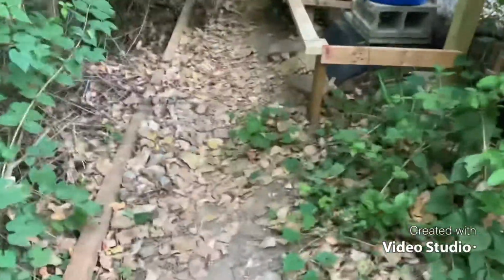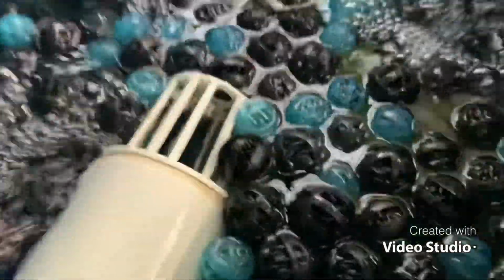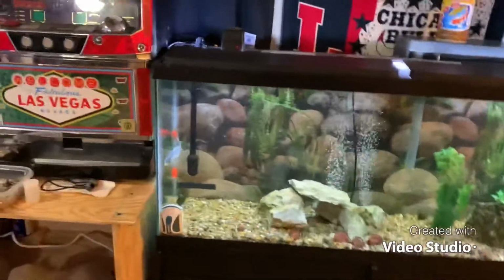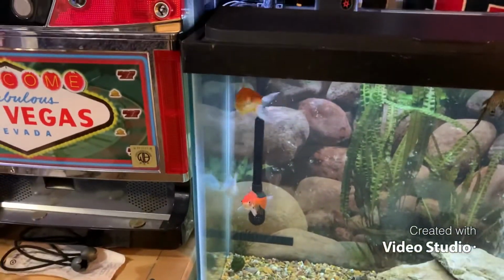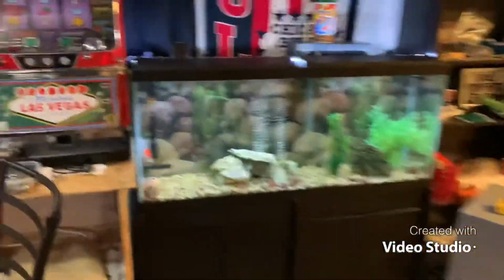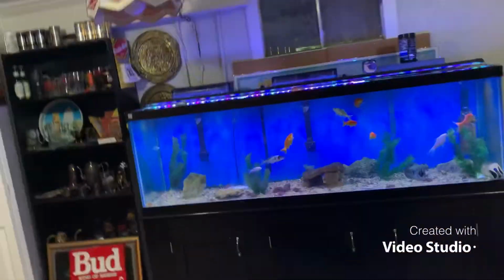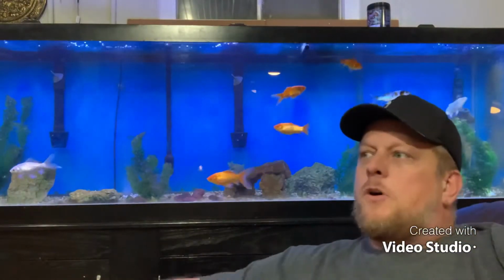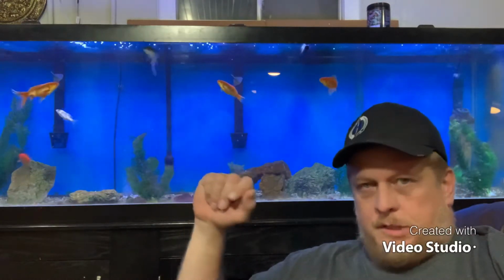Quick update and SHOUT OUTS!!!!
@Koi Pond Lifestyle
@Stubbs Aquatics and Lake Carcha
@James the Koi Whisperer
@KGT Tropicals